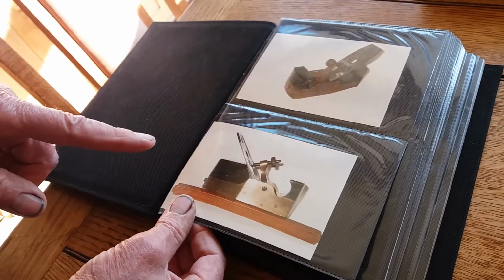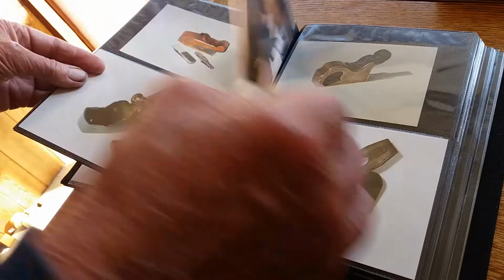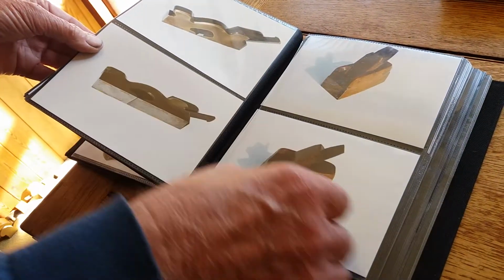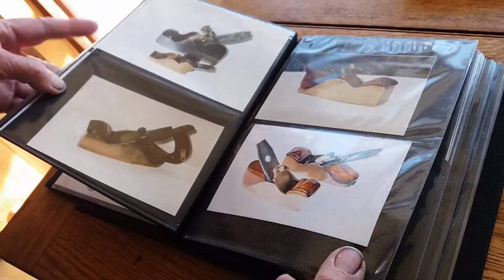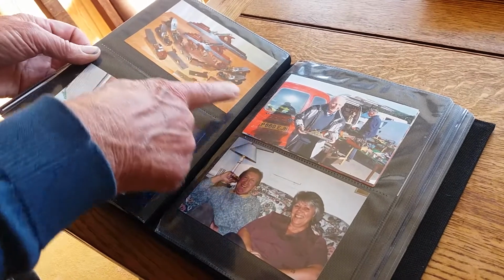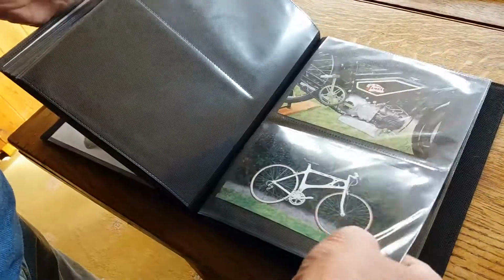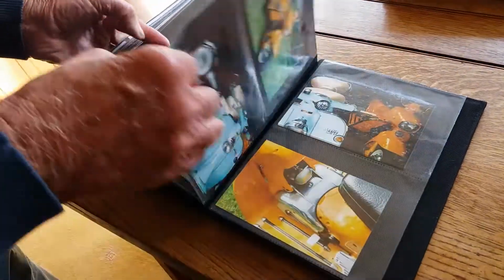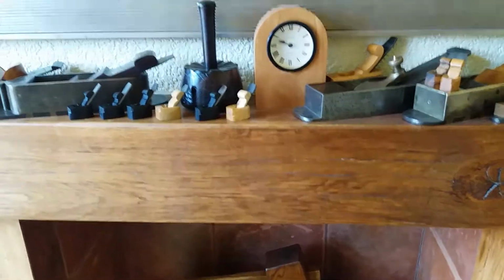No45) Flicking through the past before the digital era. Old planes that have passed through my hands